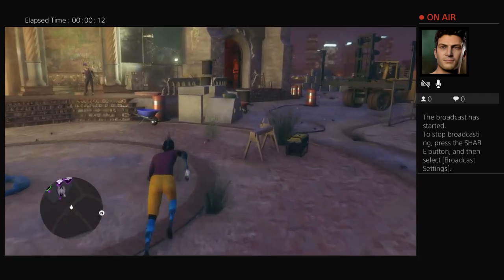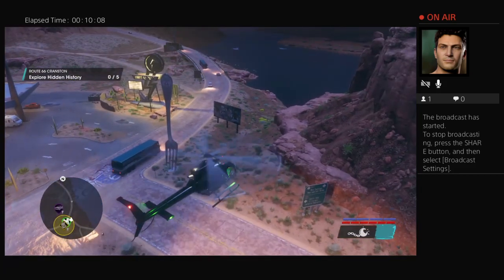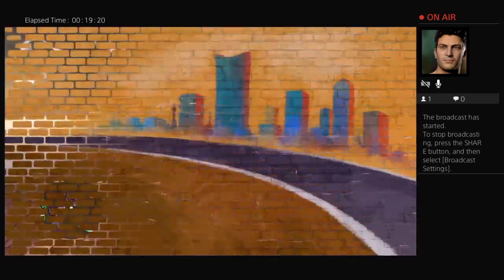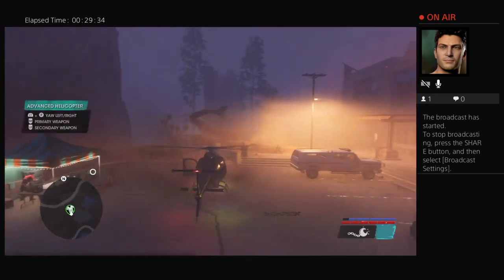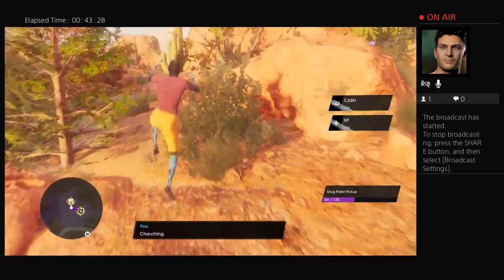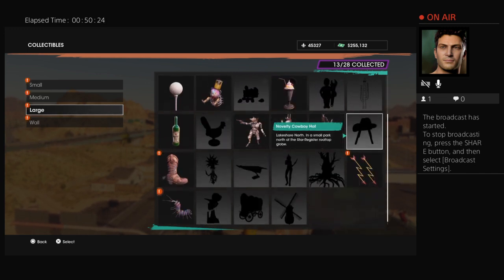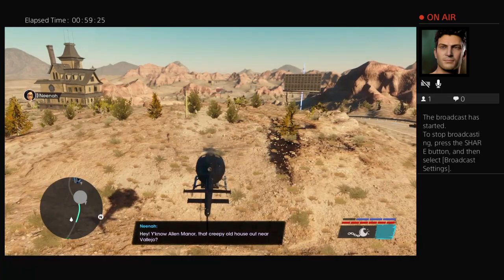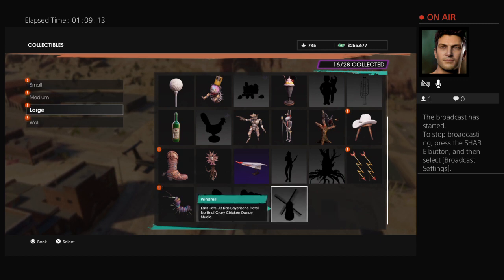let's snag a few more collectibles